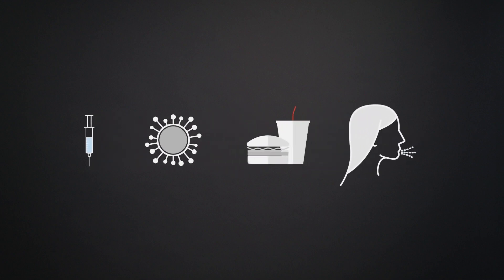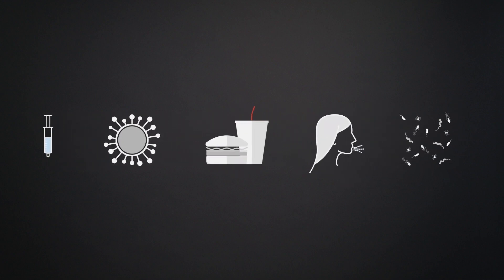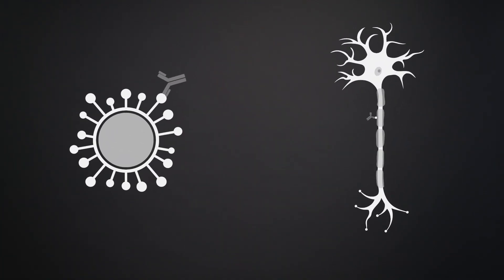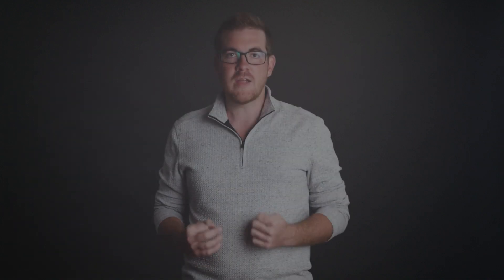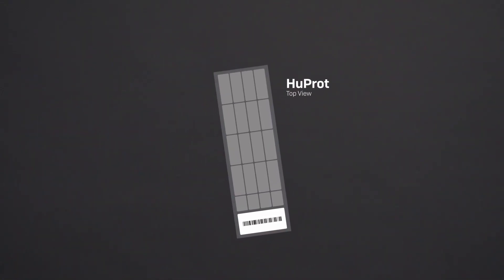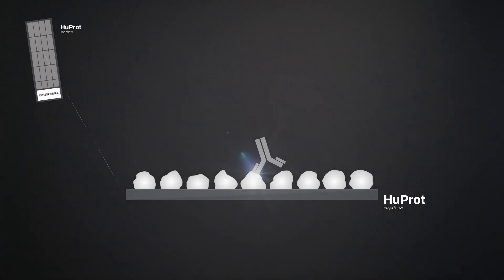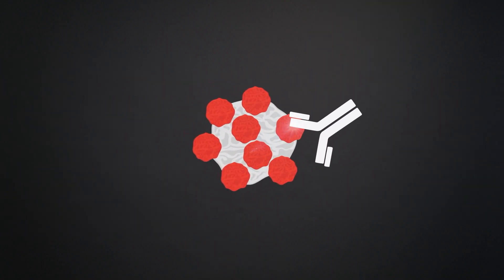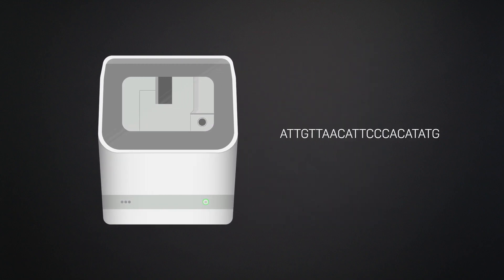Introduction to CDI Labs Autoantibody Profiling and Target ID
The serome is the total secreted antibody repertoire of a single individual; each serome is unique and created by a person's lifetime of adaptive immune experiences. The goal of the emerging scientific field of 'autoantibody seromics' is to understand the largest impacts of the serome on human health, disease, and clinical outcomes. Study of the serome is enabled by new 'proteome scale' synthetic biology platforms such as HuProt human protein microarrays and HuScan, MouseScan, and VirScan phage display immunoprecipitation-sequencing (PhIP-Seq).

Tyler Hulett, PhD (CSO at CDI Labs)